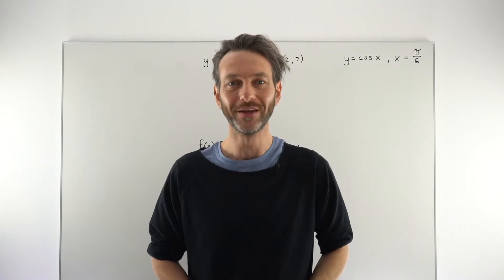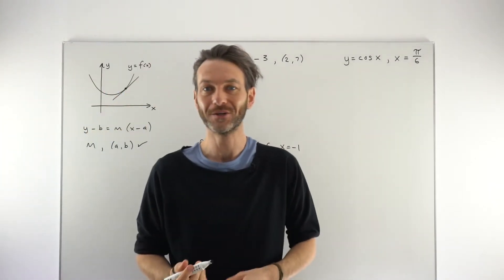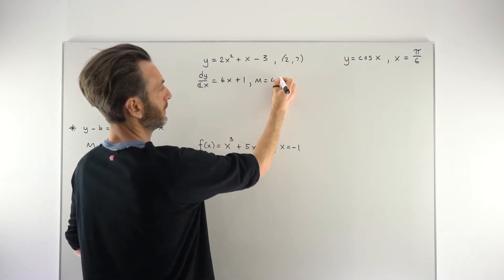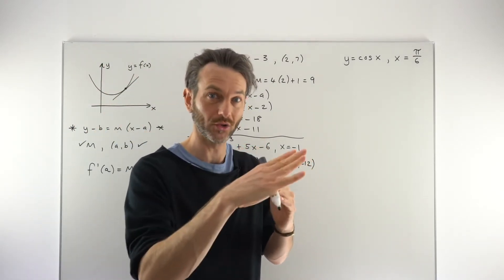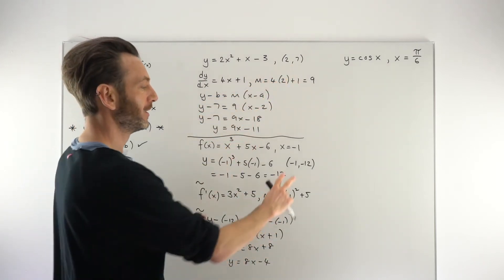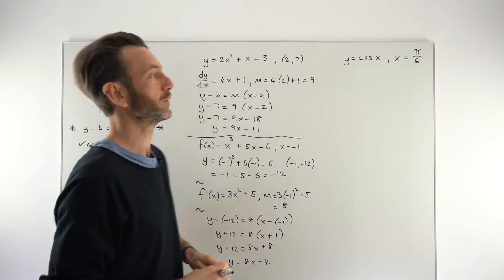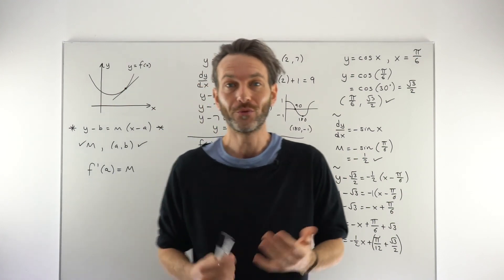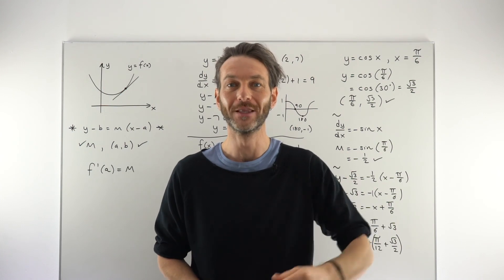Find the Equation of a Tangent to a Curve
Learn how to find the equation of a tangent line to a curve - one of the most common applications of derivatives. We present the theory and several different types of example.

0:00 The theory
2:20 Using the derivative to find gradient
3:40 A quadratic function example
6:10 A cubic function example
9:50 A trigonometric function example

Gary